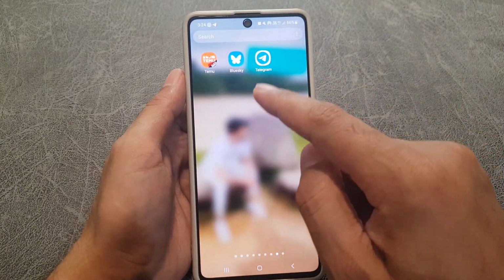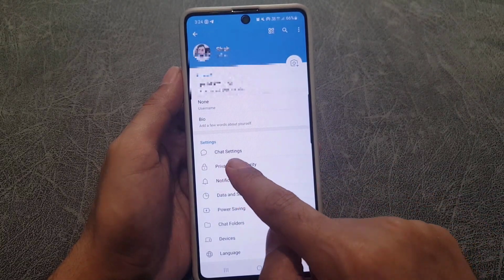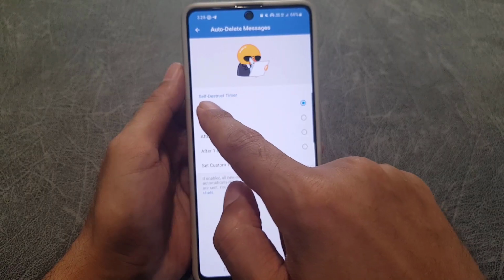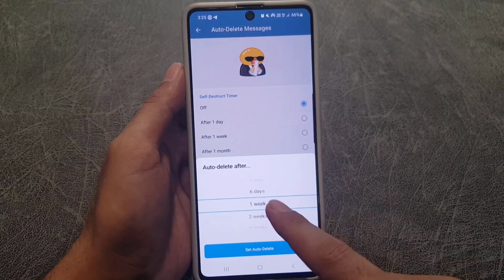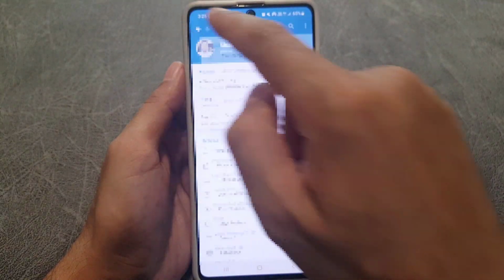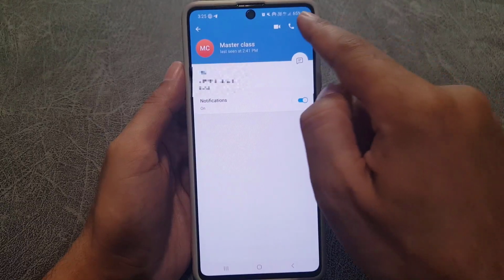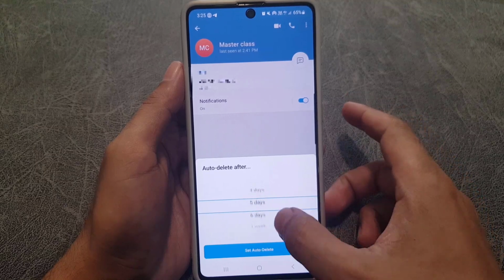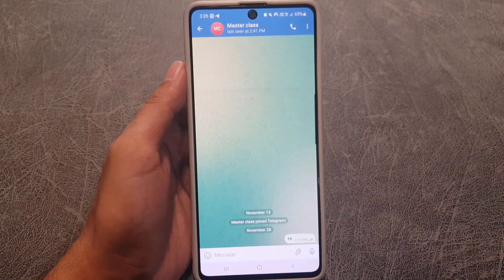How to Auto Delete Messages on Telegram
Telegram Auto Delete Messages, in this video you will learn how to auto delete messages on telegram.